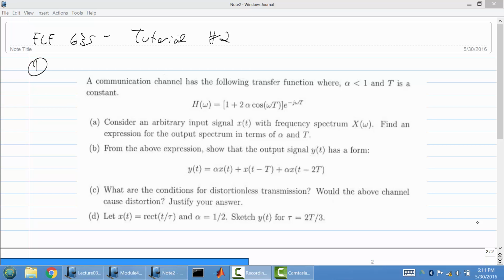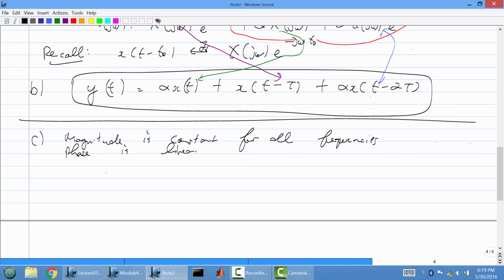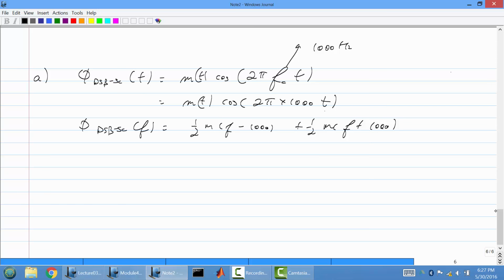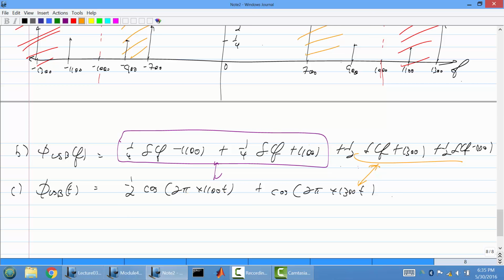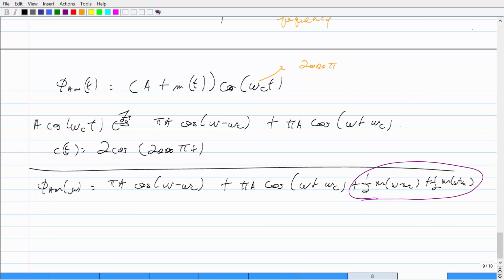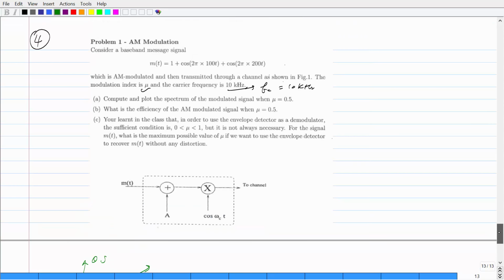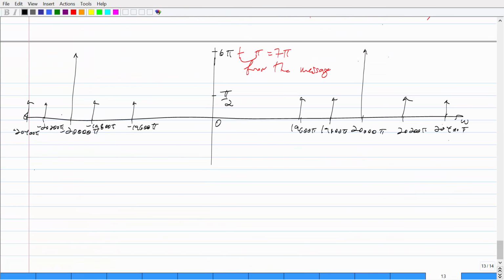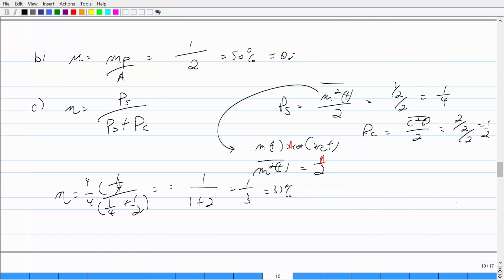Ryerson University - ELE 635 - Communication Systems - Lecture 4, Part 1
In this video, we cover the second tutorial where we answer questions about DSB-SC and DSB-LC (AM) modulation.